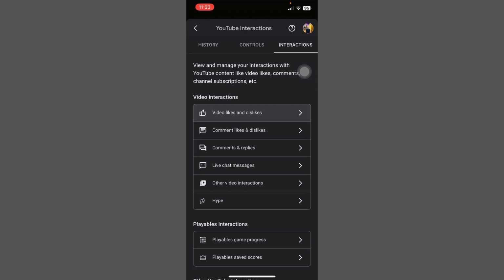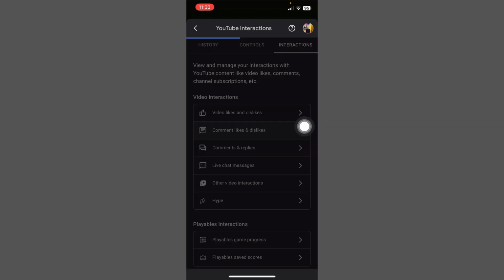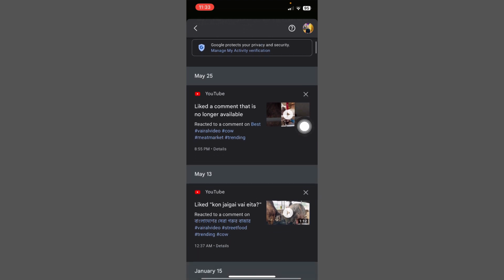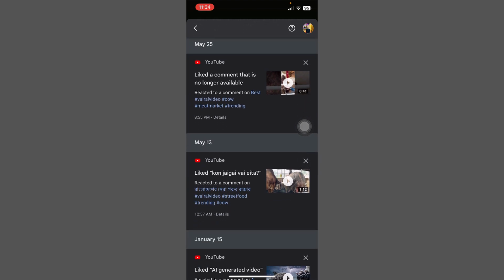How to Delete Your Likes & Dislikes on Youtube Comments (2025)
Here’s a short description that matches your requirements:

**In this video,** you’ll learn *how to delete your likes and dislikes on YouTube comments* quickly and easily. I’ll guide you step-by-step through removing YouTube comment likes and dislikes, so you can clean up your activity history and manage your engagement the way you want.